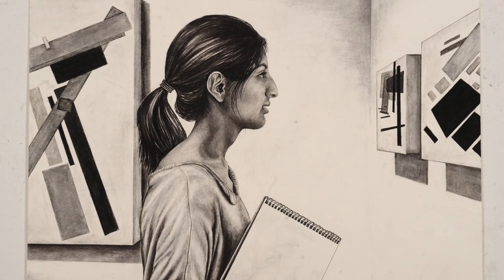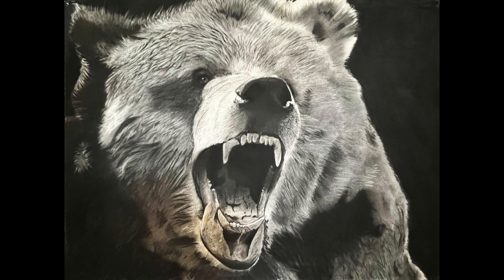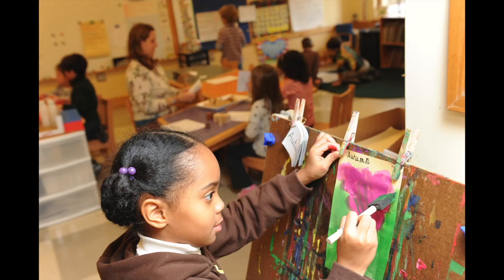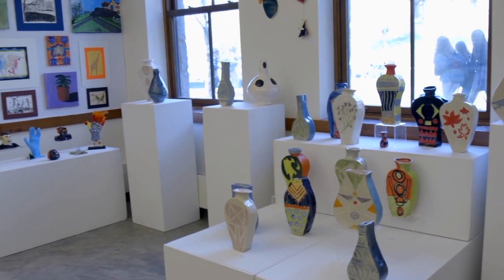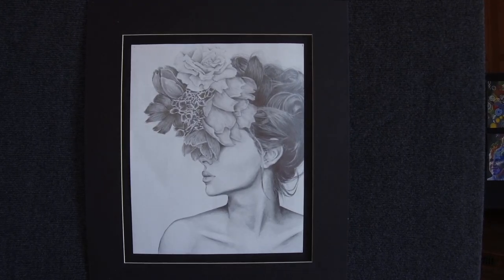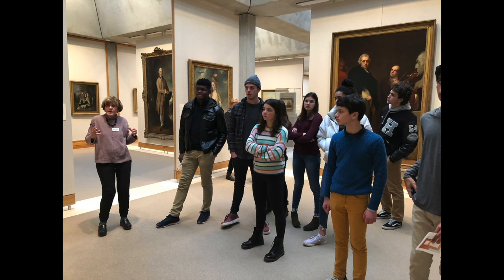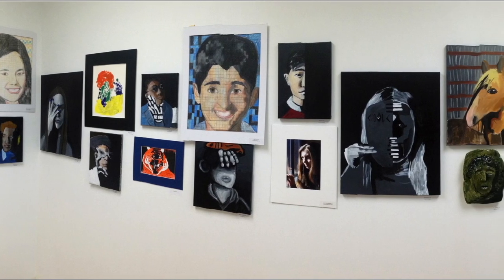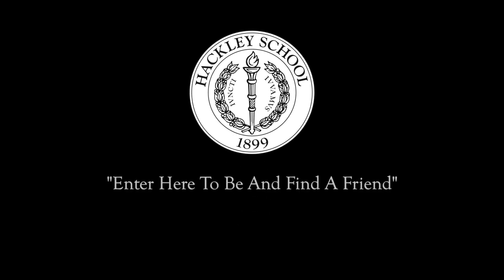Visual Arts at Hackley School!